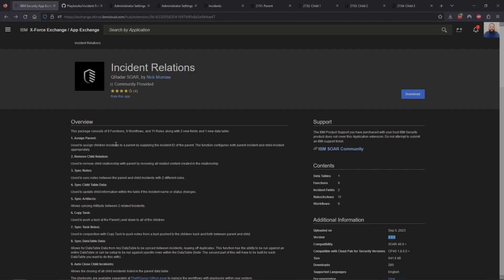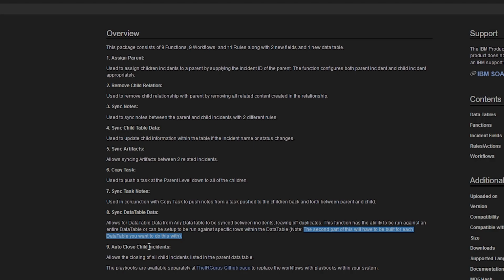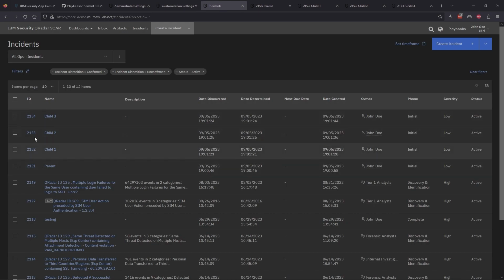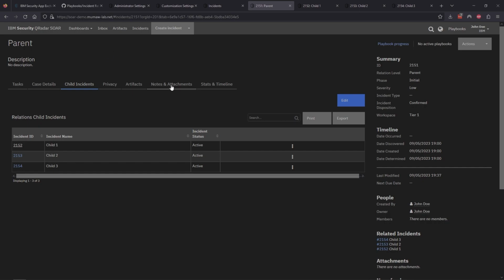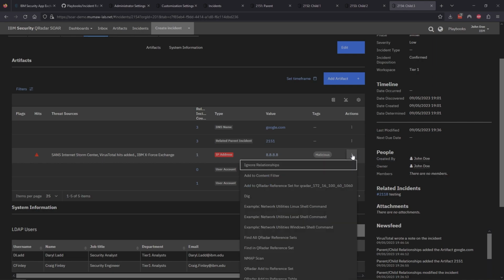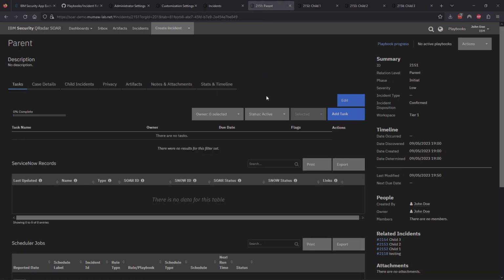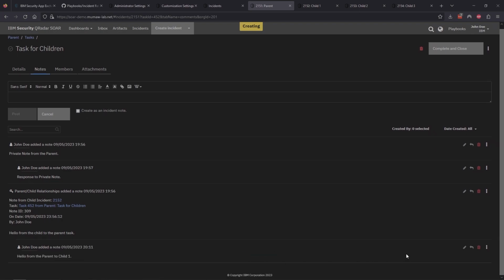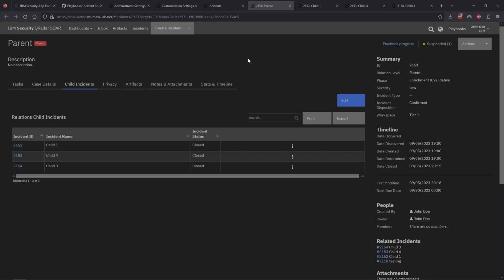Establishing Parent/Child Relationships within SOAR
Welcome Security Gurus. Join us as we take a look at the newly updated Incident Relations App which I have also developed! Feel free to ask questions in the comments below so that we can assist in any way possible, but for more complex playbooks you might try reaching out to the IBM Community which is linked below. Thanks!